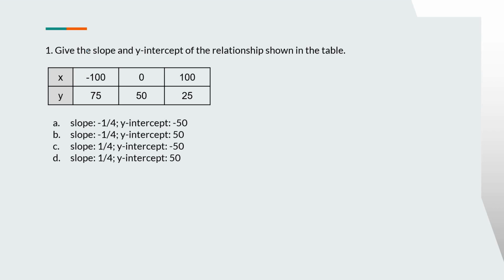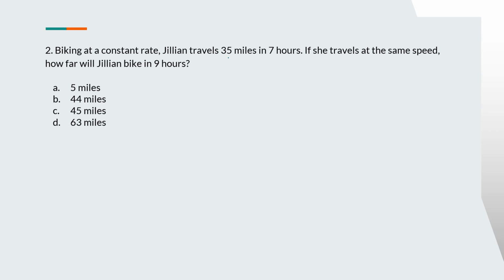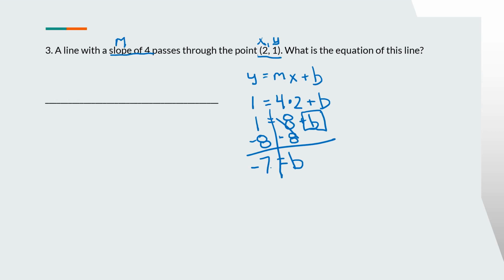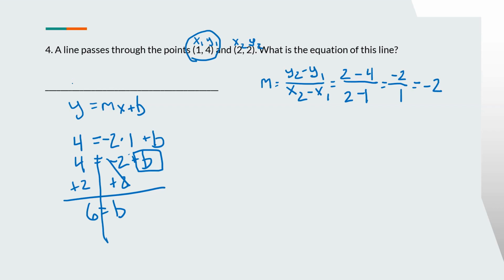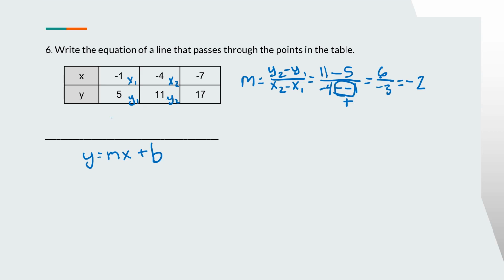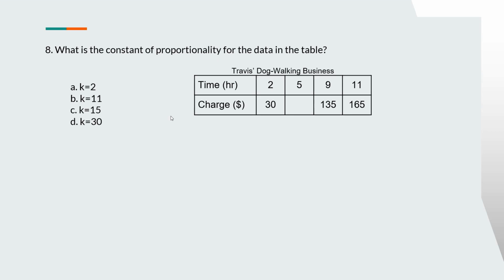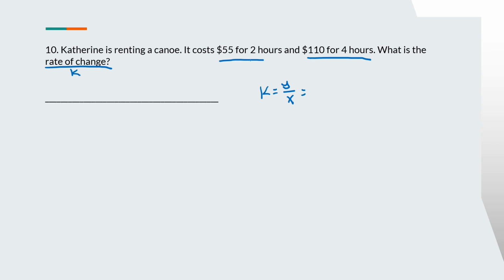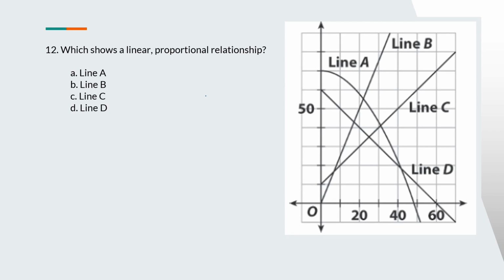Linear Equations Practice Test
A walk through of the linear equations practice test.